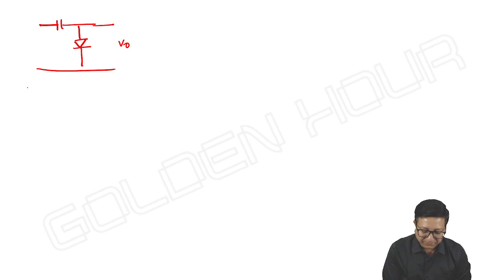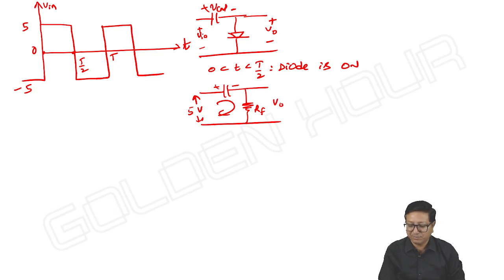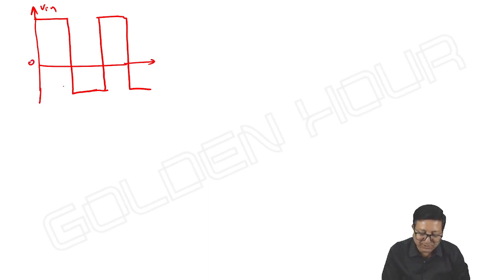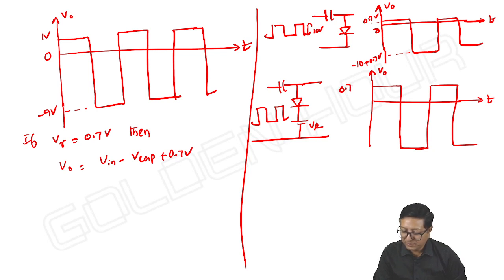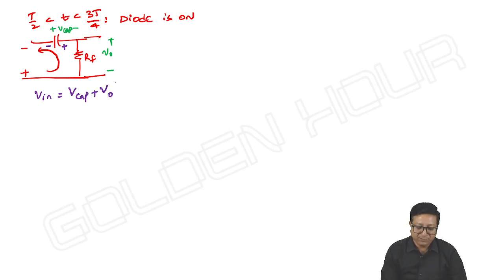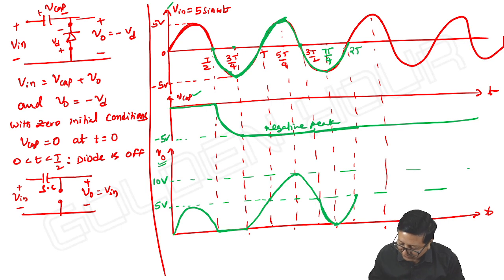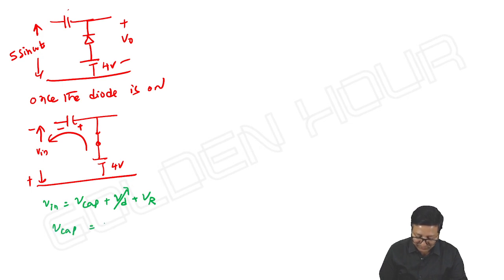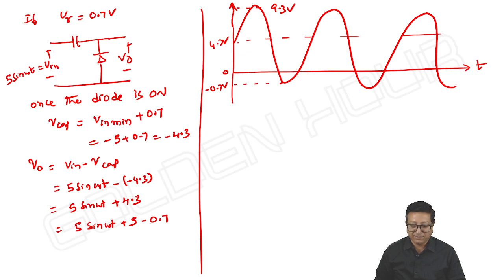Clampers 3 | Trinadh Reddy | ECE | EEE | IN